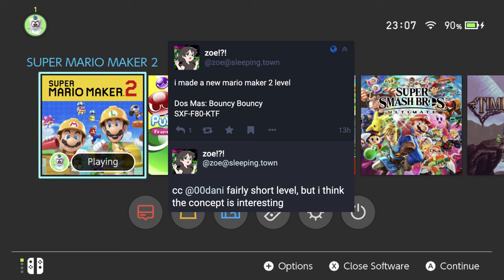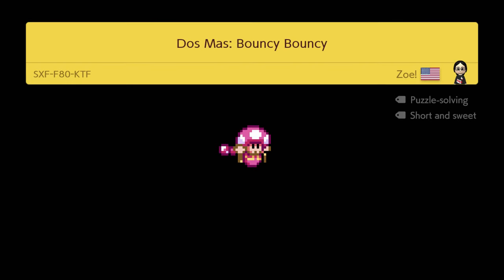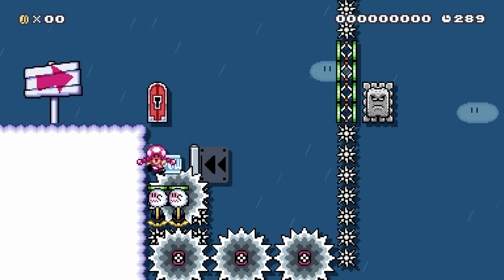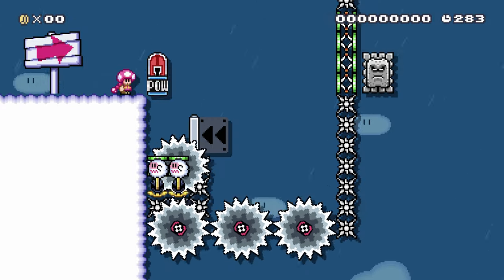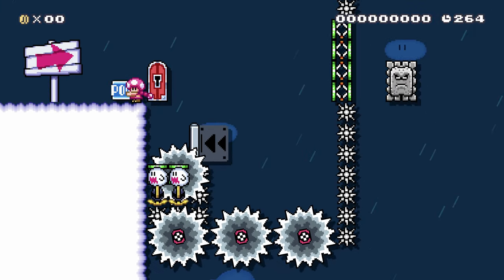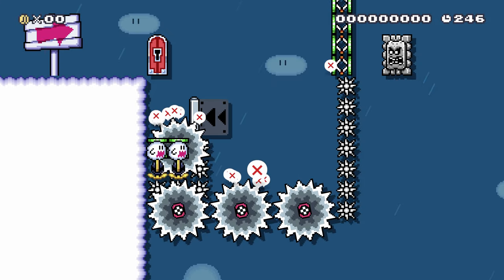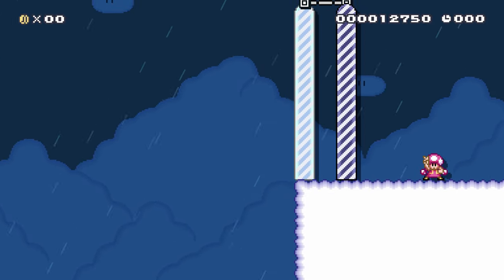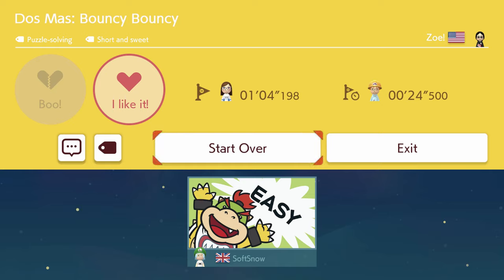Dos Mas: Bouncy Bouncy, by Zoe | SXF-F80-KTF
i try a tricky puzzle level!